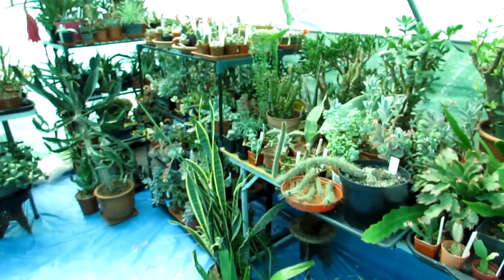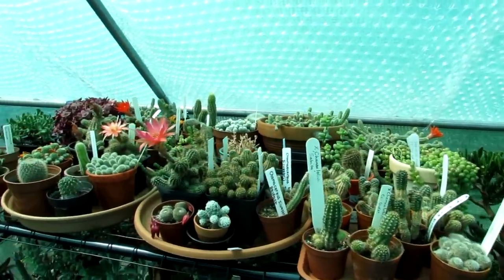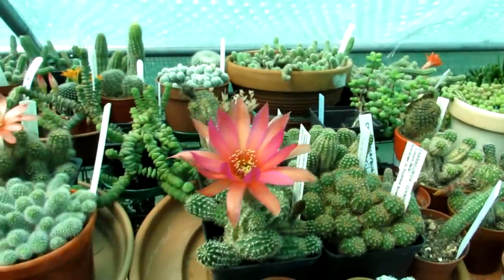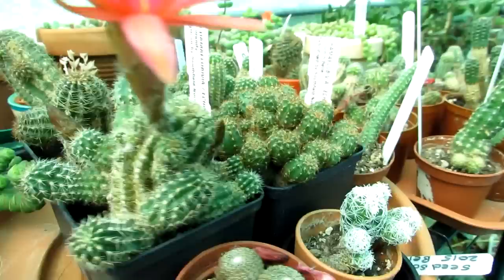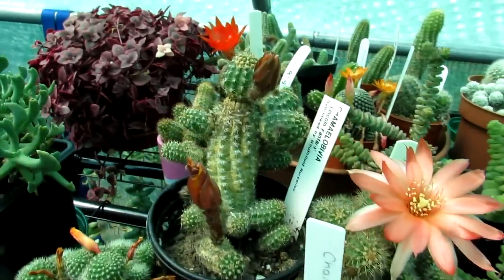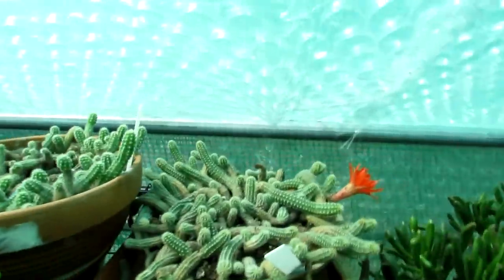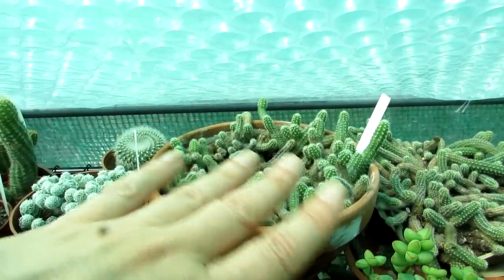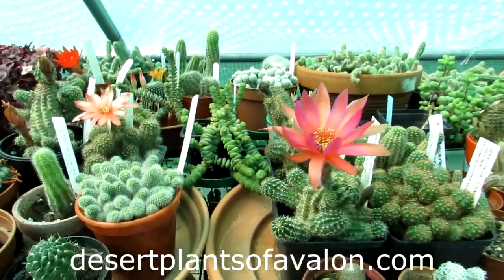My Chamaecereus and Chamaelobivia Cactus Plants in beautiful flower in the Polytunnel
Hi Guys :-D I want to share with you my Chamacereus and Chamaelobivia cactus plants flowering in the polytunnel today :-D